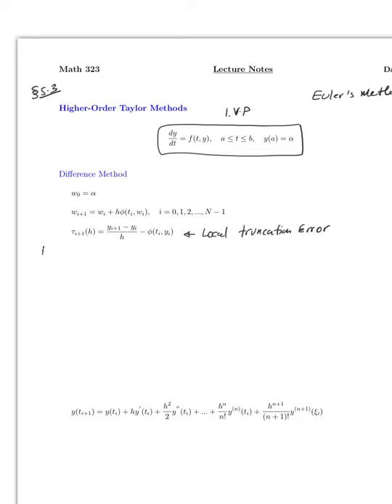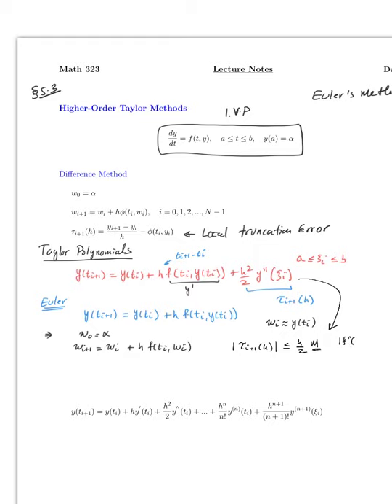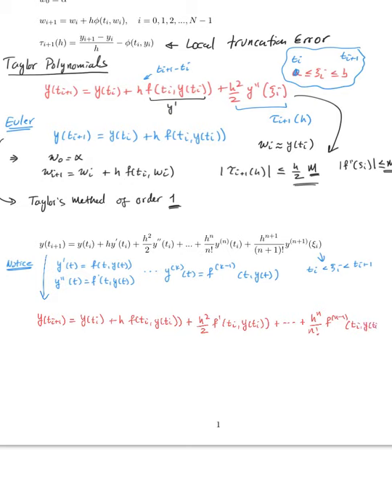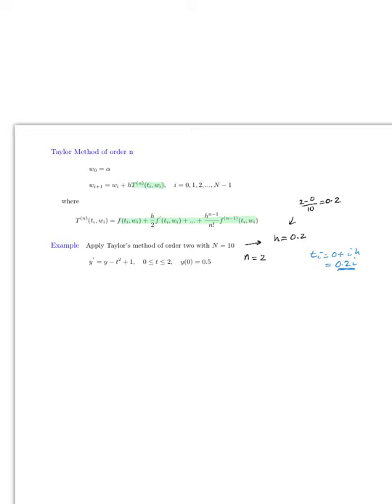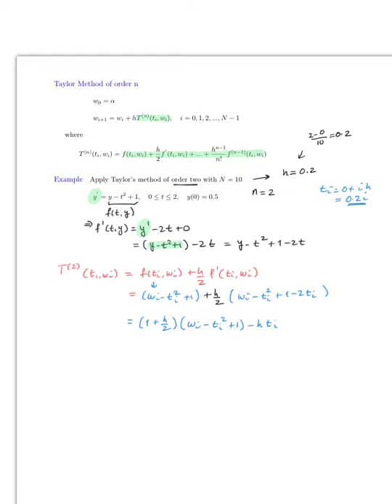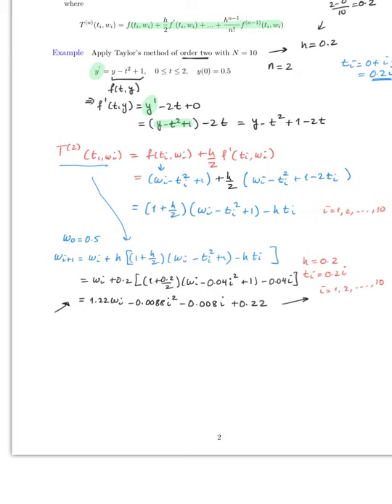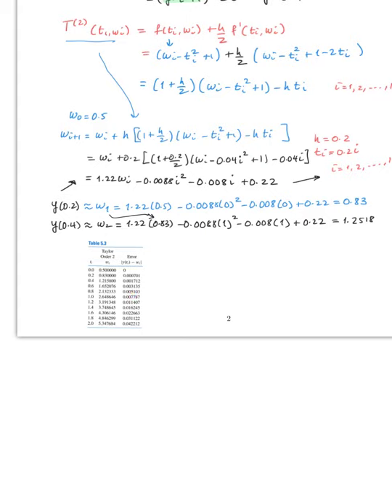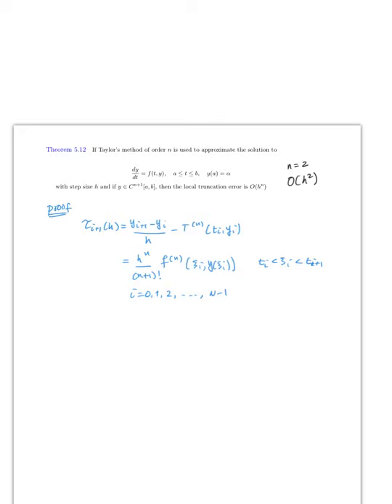M 323 ln sec 5 3 sp 2020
This video covers section 5.3 of math 323.